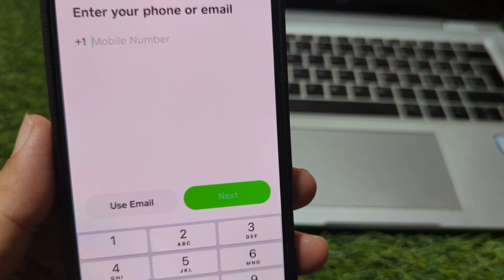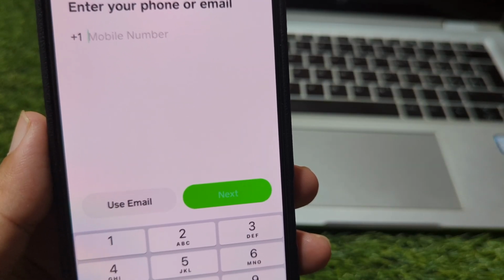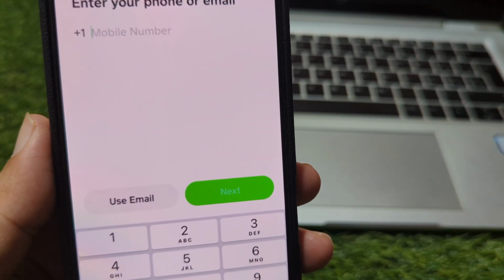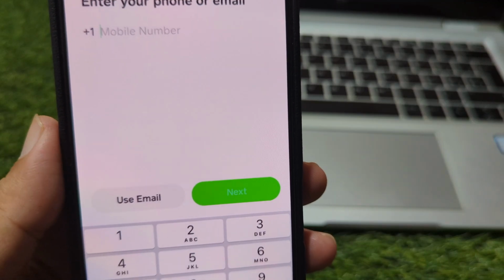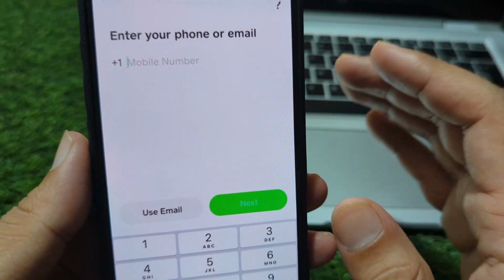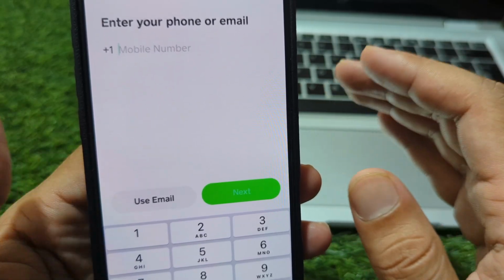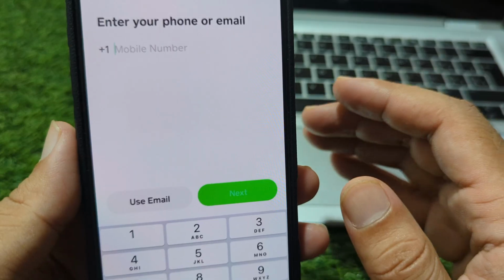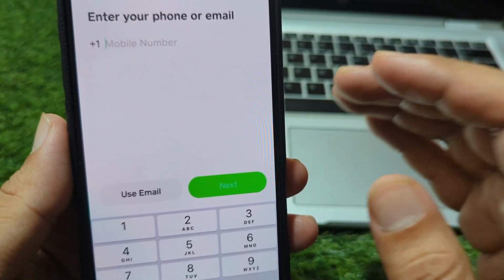How To Create A New Cash App Account With The Same Number (Latest Update)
Want to make a new Cash App account with the same phone number?

Cash App normally says "Number already in use". But after the 2026 update, there IS a way to do it.
In this video I’ll show you the step-by-step method to create a new Cash App account using the same number without getting banned.

0:00 Why Cash App blocks your number
0:20 What changed in the Latest 2026 Update
0:45 Step 1: Close + Delete Old Cash App Account Properly
1:20 Step 2: Clear Data + Use New Email
1:50 Step 3: Verification Tips - Name, DOB, SSN last 4
2:30 Step 4: Link New Bank Card / Cash Card
3:00 Step 5: Common Errors & How To Fix "Can't Use This Number"
3:30 Important: Rules, Risks, and What NOT To Do

**Important:** You can only do this if you closed your old account.
You cannot have 2 active Cash App accounts on 1 number. I’ll show you how to close it safely first.

create new cash app account same number, cash app same phone number 2026, cash app new account with old number, how to make second cash app account, cash app number already in use fix, delete cash app account and reuse number, cash app 2026 update, cash app account closed reuse number, cash app verification tips, cash app multiple accounts, cash app sign up problem